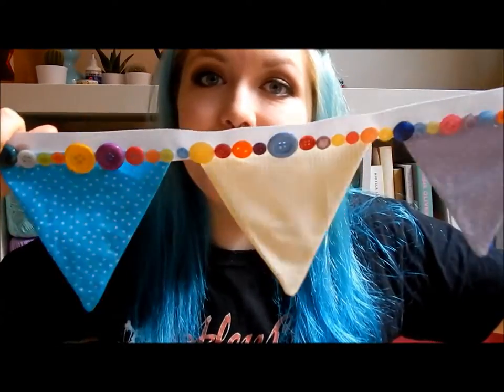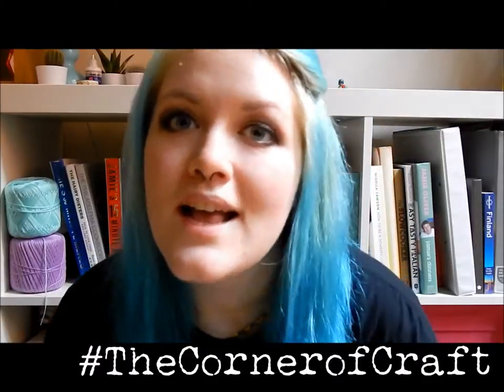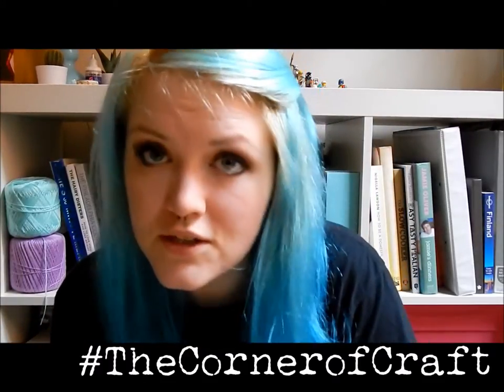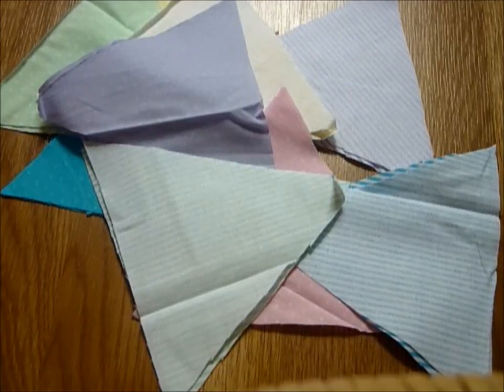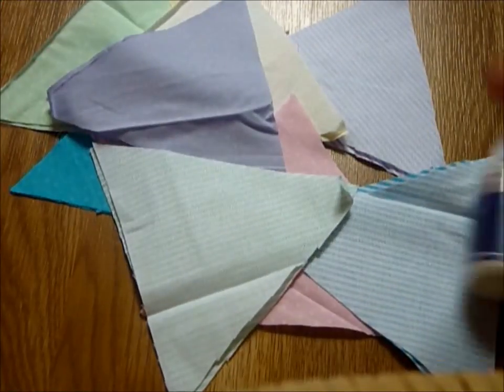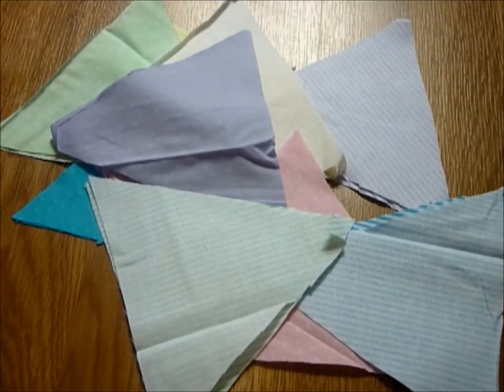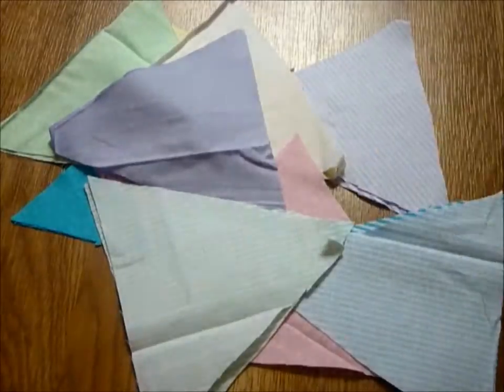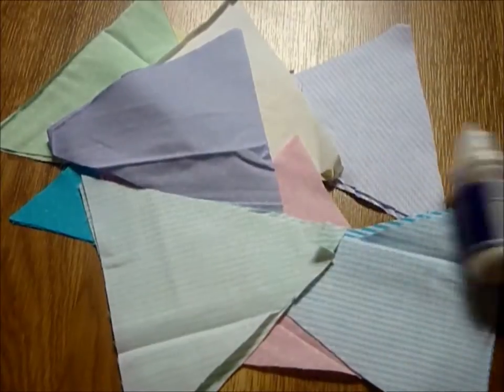DIY: No-Sew Bunting! & Bloopers... ¦ The Corner of Craft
Make sure to watch to the end to see bloopers! I decided to make some bunting for my craft fair that required no sewing skill at all! Easy peasy :)

Be sure to post a pic of your make along with TheCornerofCraft so I can see your amazing creations :)